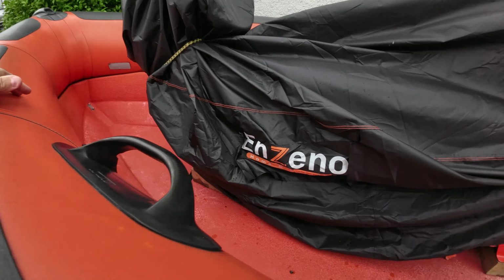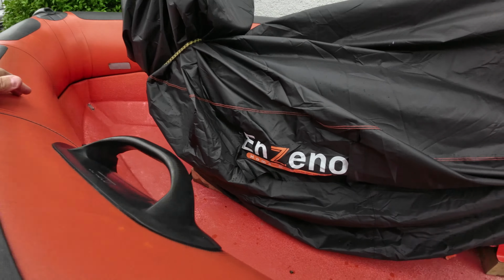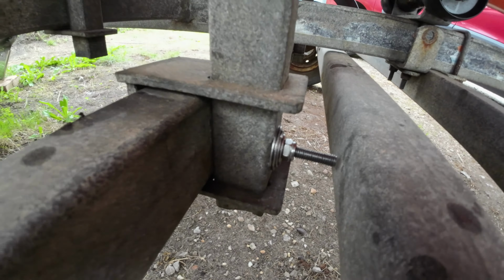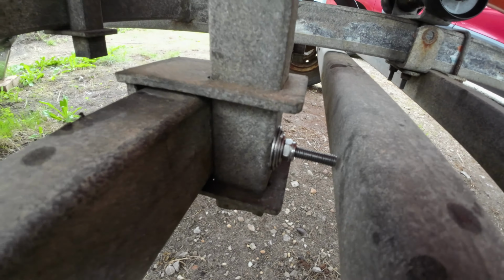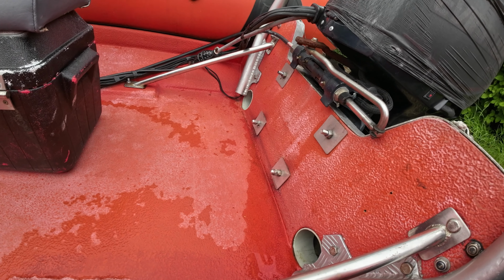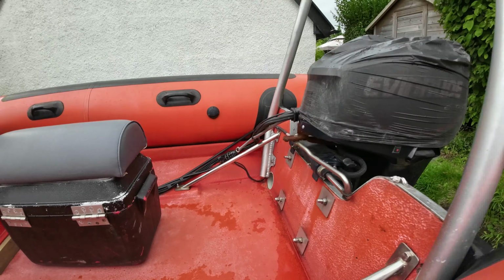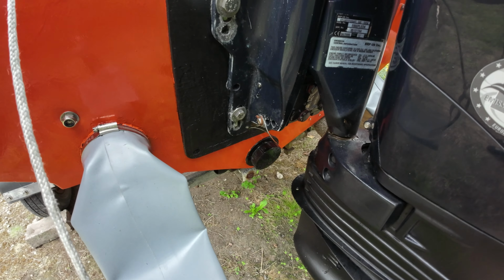I bought an Avon Searider 4.7m Rib. First Look & First Outing in The Lake District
New to me and The Channel .An Avon Searider 4.7m Rib. More Adventures to Follow. Cheers